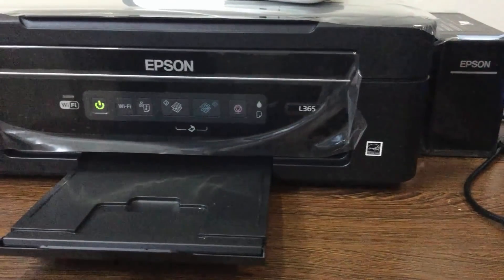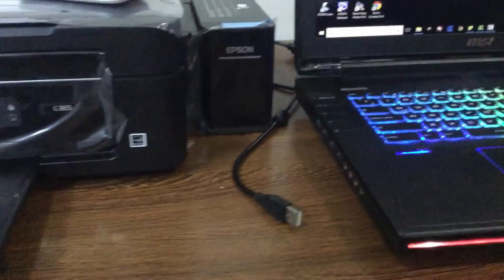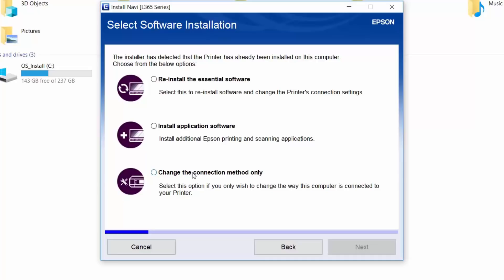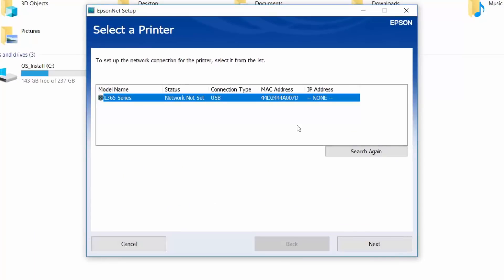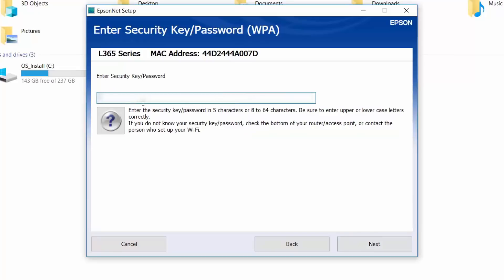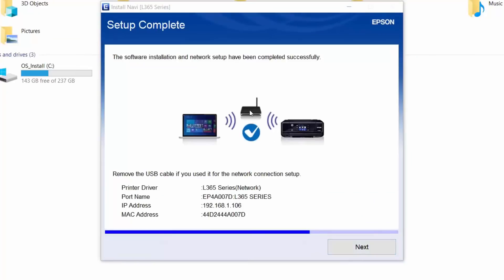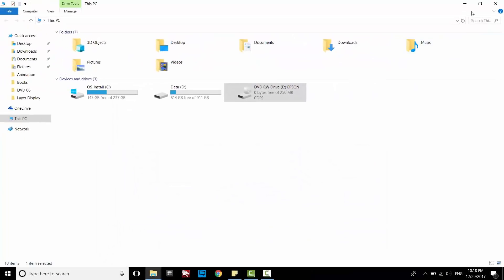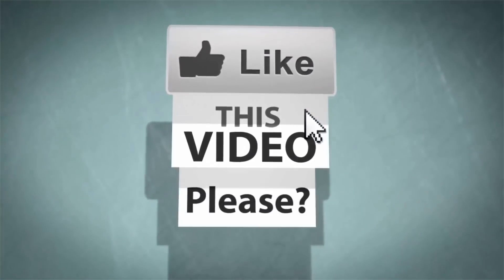How To Connect EPSON L365 Printer to WiFi Network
I believe this method works for EPSON printer L385, L355, L365 give a try.
OKAY I'VE UPLOADED MY OWN CD INSTALLATION SETUP FOR YOU:
good luck.